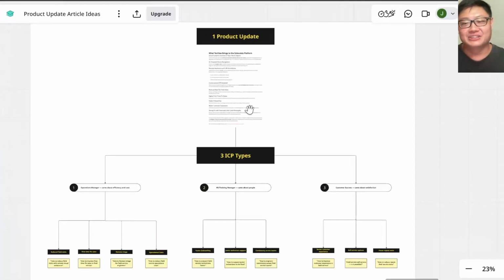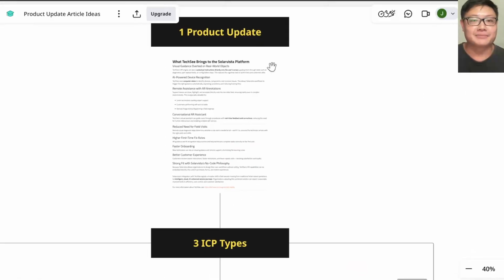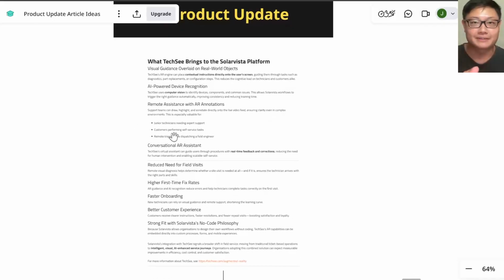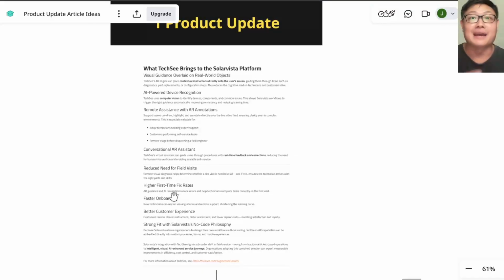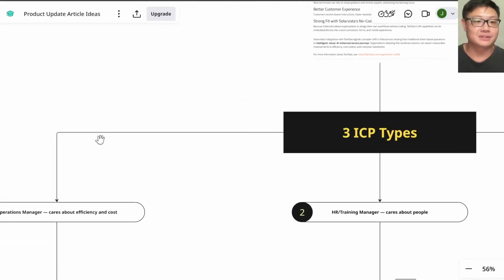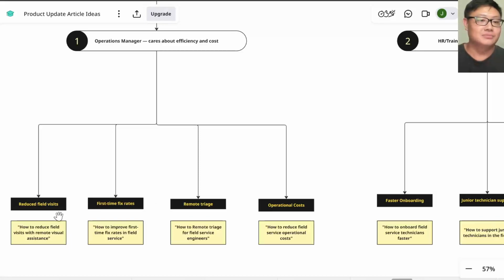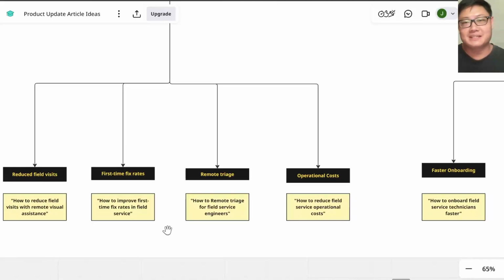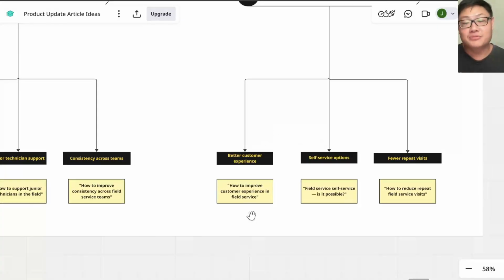How to Turn 1 Product Update Into 10 Demo-Generating Articles (B2B SaaS Content Strategy)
Most B2B SaaS companies publish a product update and wonder why it doesn't generate demos. It's because buyers aren't searching for your "New Integration" — they're searching for solutions to their specific problems.

In this video I break down how to turn 1 product update into 10 high-intent content pieces mapped to 3 different buyer types — Operations, HR and Customer Success.

This is how product updates become demo-generating assets instead of posts that die in 24 hours.